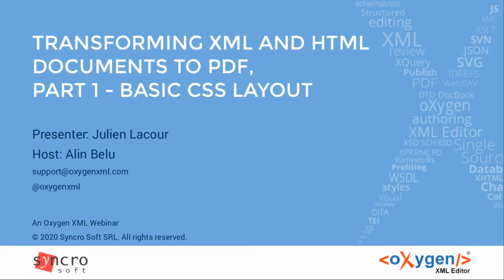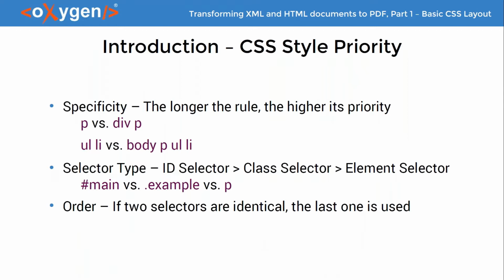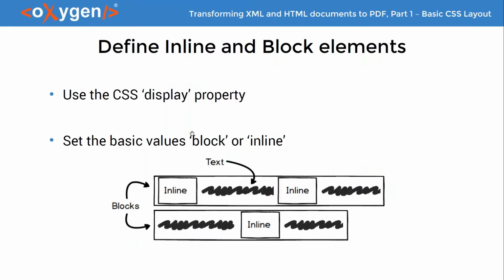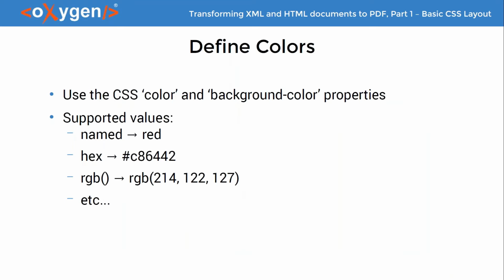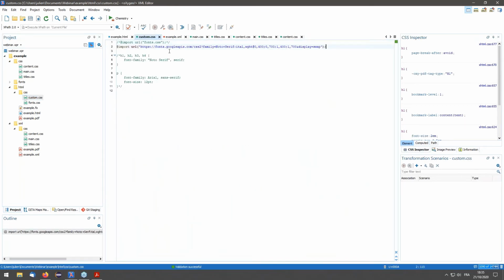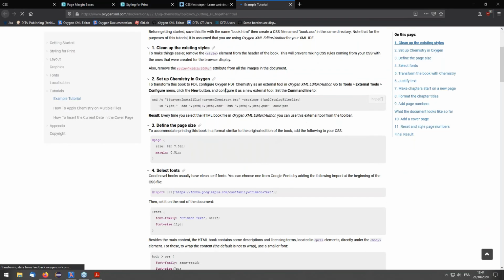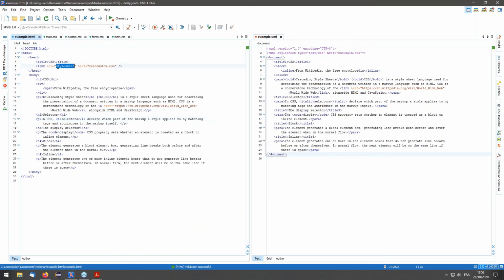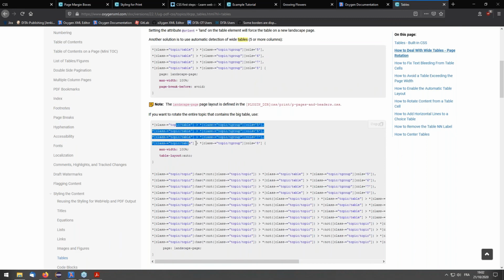Webinar: Transforming XML and HTML documents to PDF, Part 1 - Basic CSS Layout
If you are a technical writer who wants to be able to define the look and format of your document but struggling to grasp the basics of CSS, then this webinar is for you!

In this webinar, we aim to teach you a basic understanding of the CSS layout to help you to have a better understanding of PDF publishing. Be assured that there is no need for you to have any CSS background to learn the concepts explained during this webinar, but we promise to help get you up to speed by teaching you:

 -   The basics of Cascading Style Sheets (CSS) and HTML5.
 -   How to customize your document with the help of fonts, text, and background colors, and by adjusting the position of elements on your page.
 -   How to debug your CSS document fast and easy with the help of Oxygen.
 -   How to put your CSS to good use and obtain a deliverable PDF output.